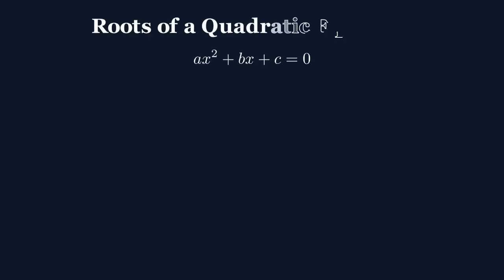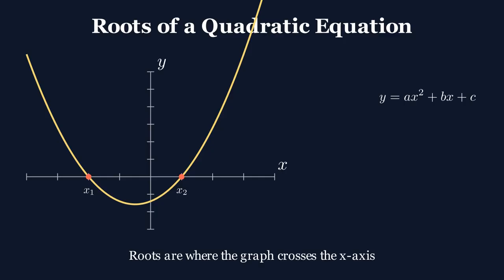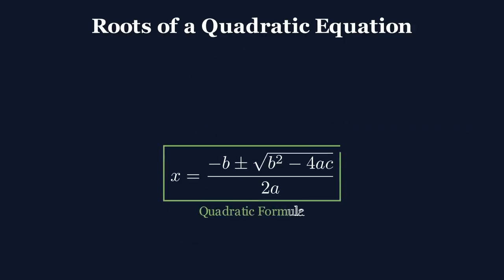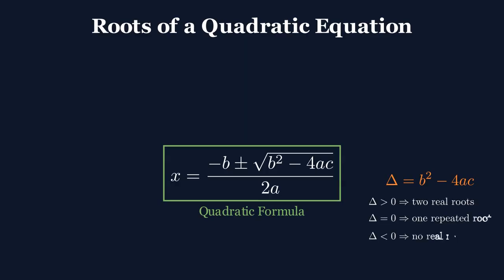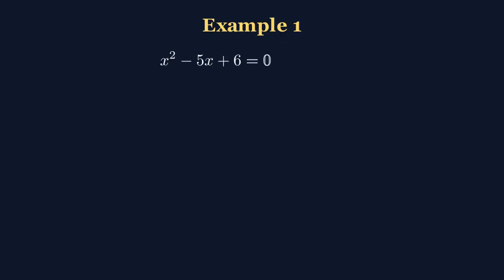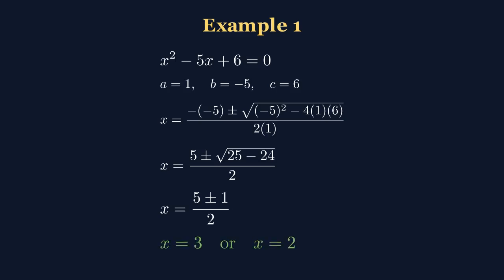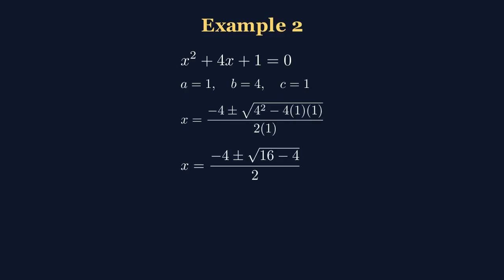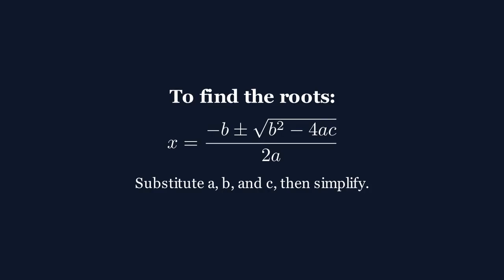Math 20 1 Quadratic Roots Explained